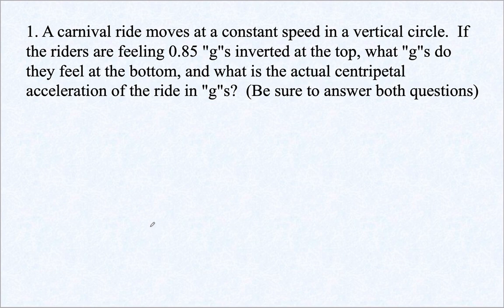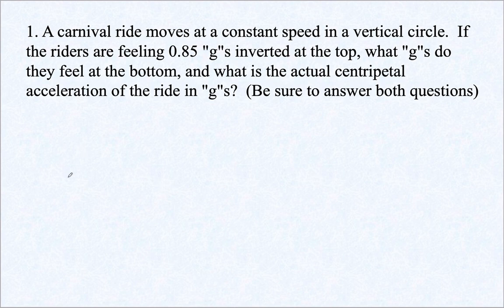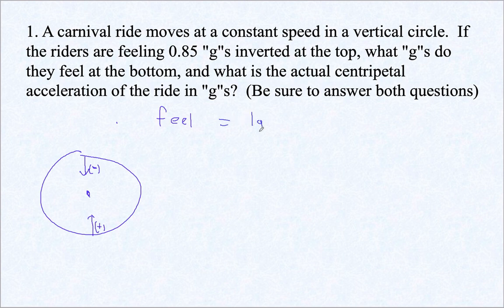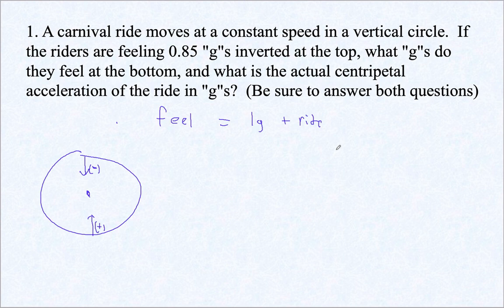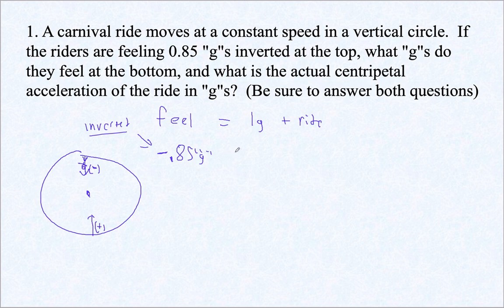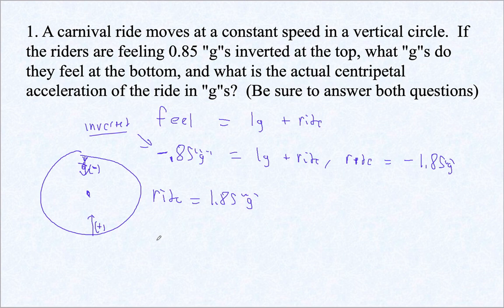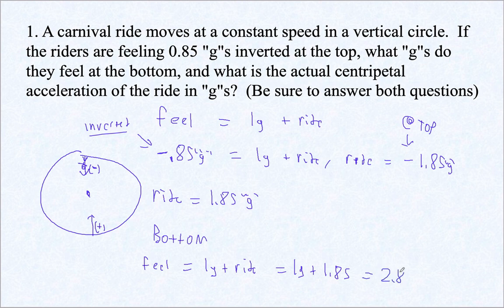HTPIB05C FA5 2 #1